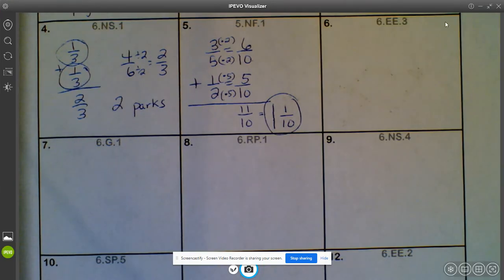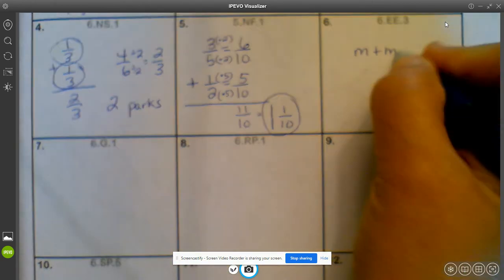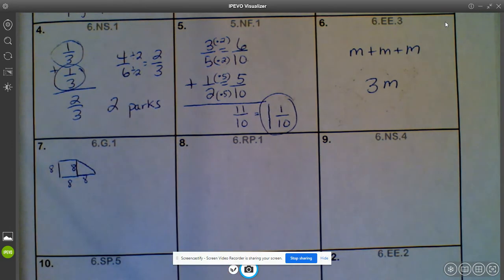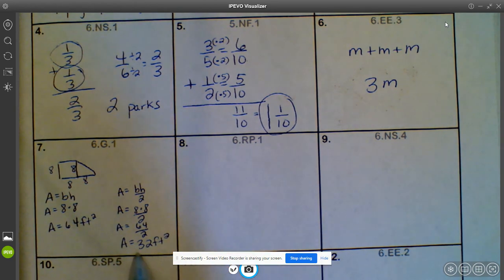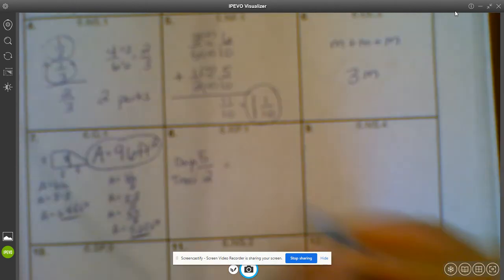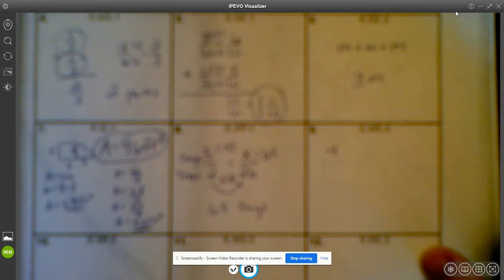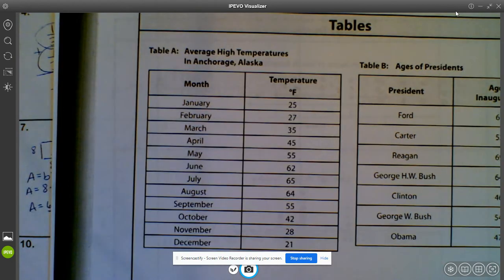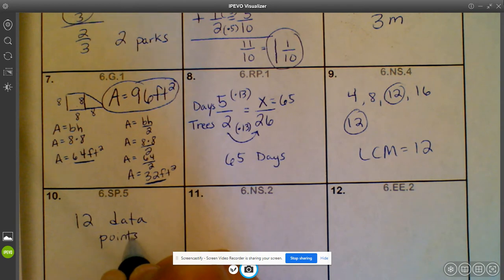NTI Day 11 Simple Solutions 6-10 Lesson 49